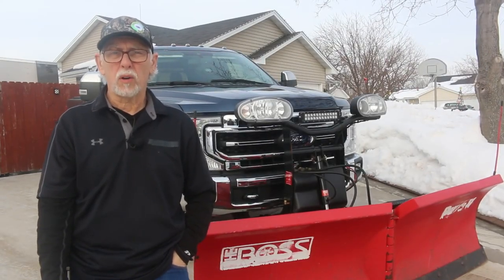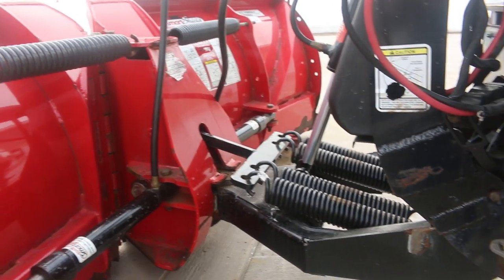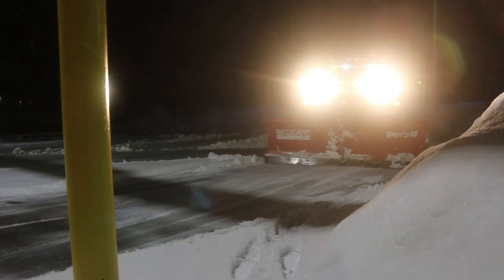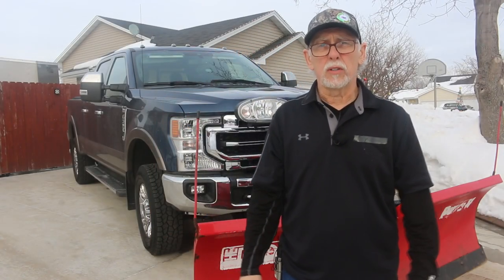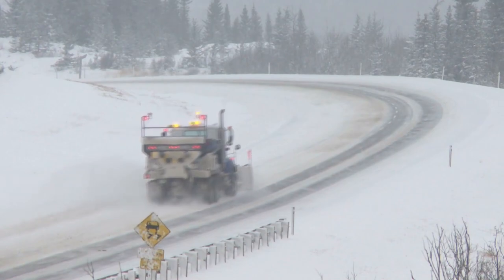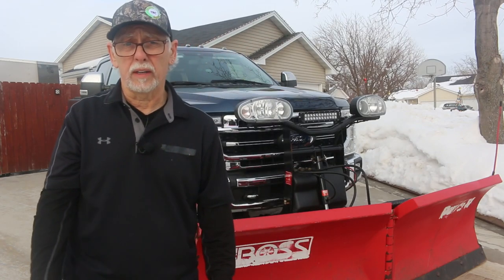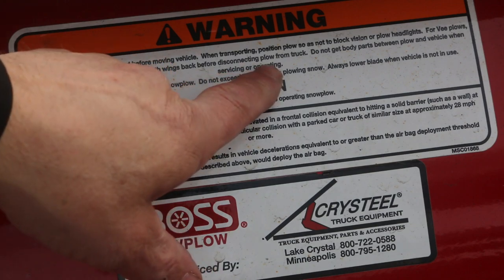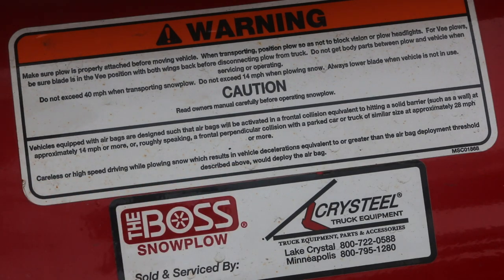How To Plow Safely | Things You Should Know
Listed here are a few things you should be aware of if your new to plowing, or you may just need a friendly reminder since we all seem to forget the basics!

Send me your sticker if you have one and we will put it on our sticker board to support other YouTube creators!

I'm Frank, and I'll see you in the GREEN!

Frank

Thank you for joining us on our channel.